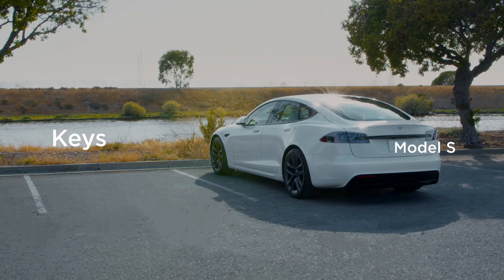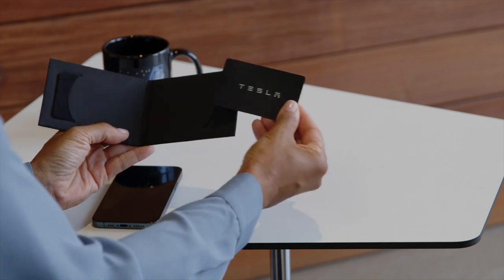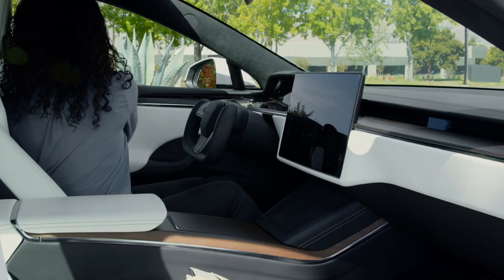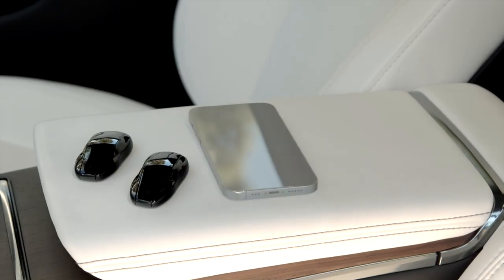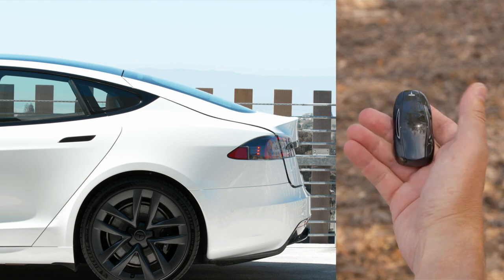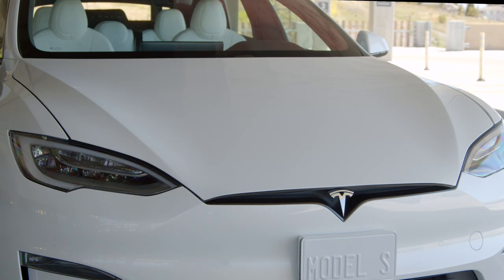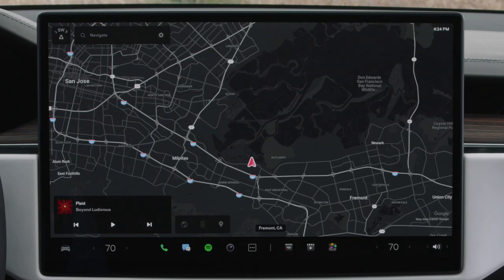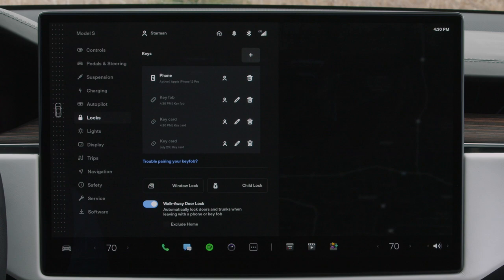Keys | Model S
Learn more about Phone Key and how to use backup key cards and key fobs. Watch our “Essentials” video to learn how to set up and use Phone Key.

00:00 - Intro
00:24 - Backup Key Cards
01:00 - Key Fob